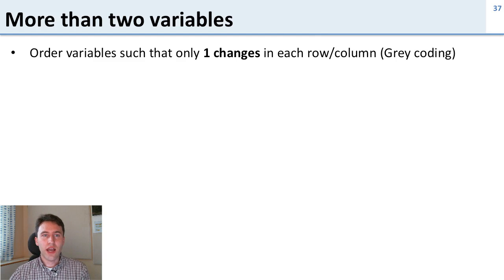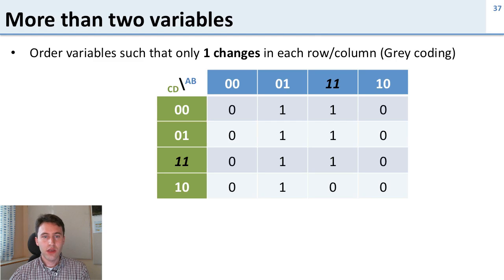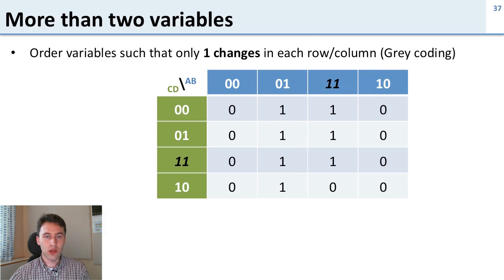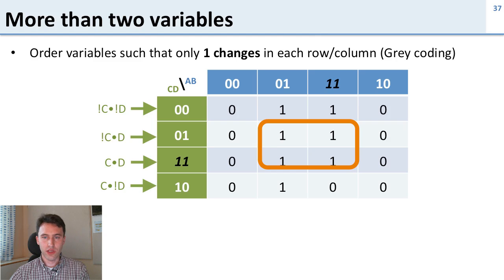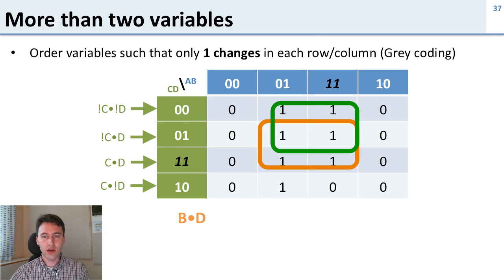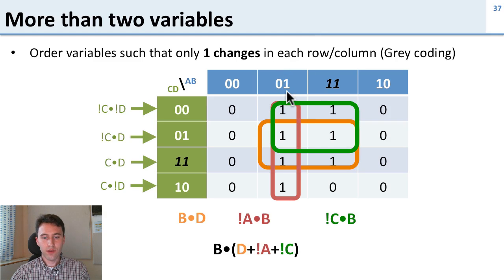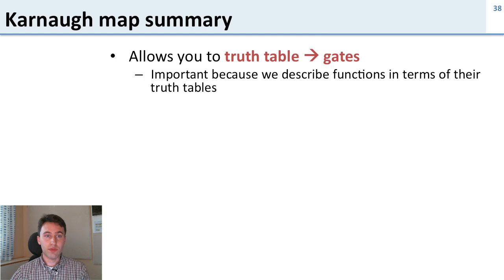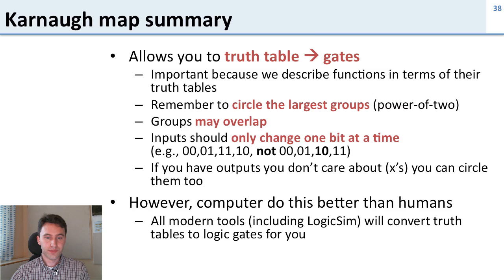L5 4 multi input karnaugh maps